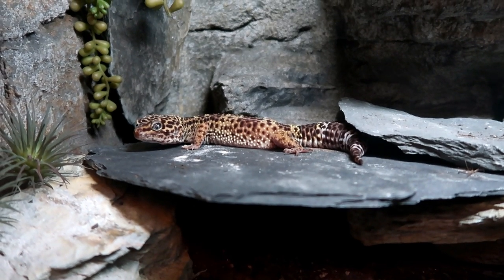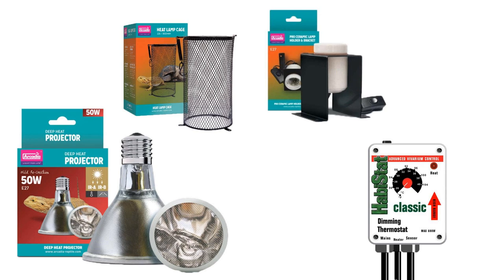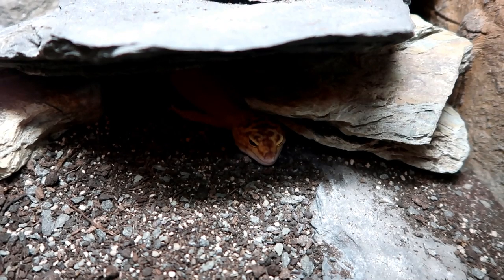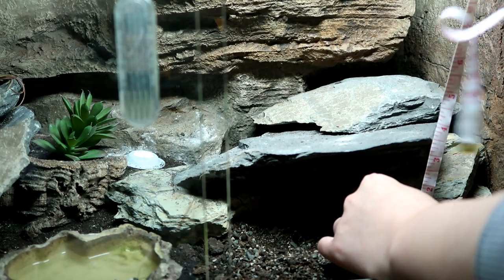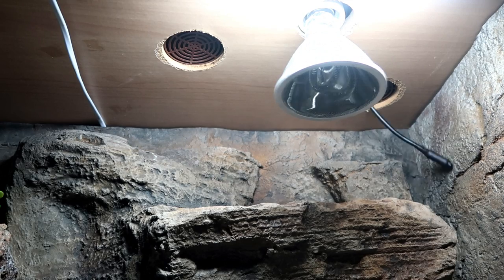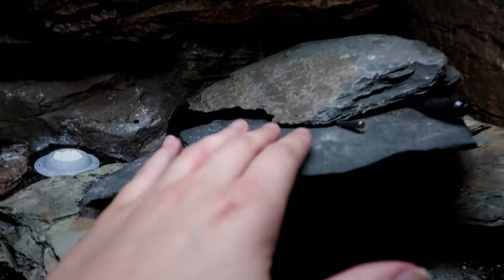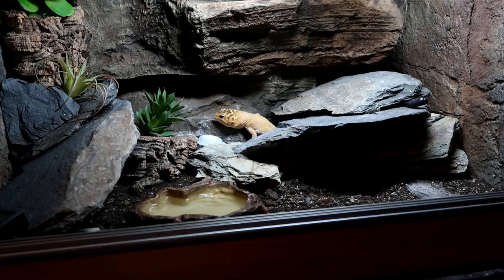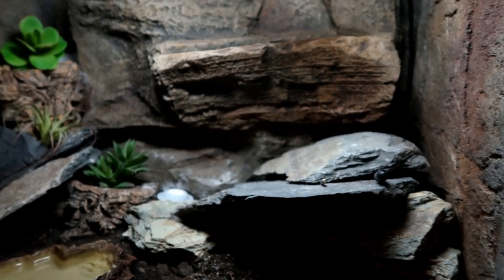Installing Leopard Gecko's Revolutionary NEW Heating System!!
For the first time in 12 years, one of my Leopard Geckos will go without a heat mat! In this video I will be setting up my Gecko's new heating system - the revolutionary, Deep Heat Projector!

For those wondering, it is available outside the UK.
LINKS TO SHOPS
^^ Apparently it is also available all over Europe, you may have to have a search around, or look at local expos.
UK - Found on site such as InternetReptile, Swell Reptiles, and in many Reptiles shops.